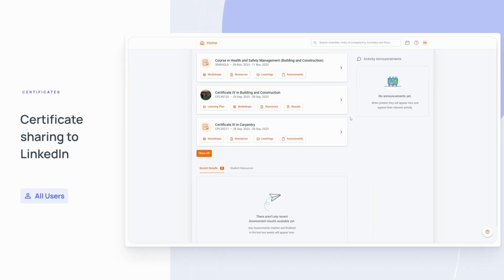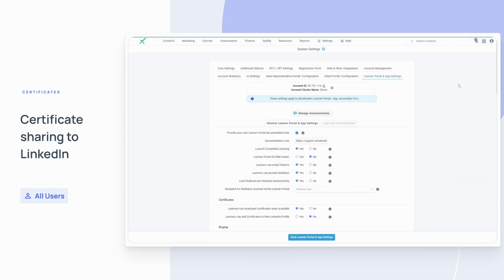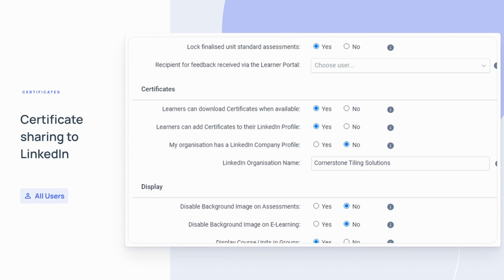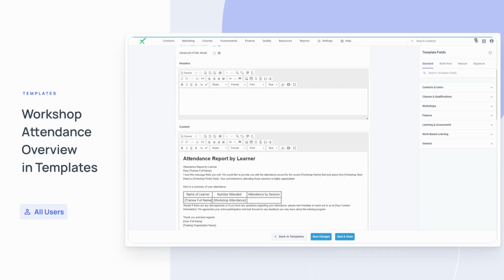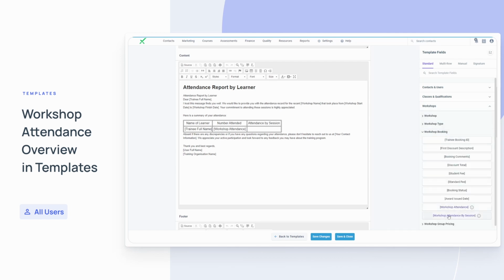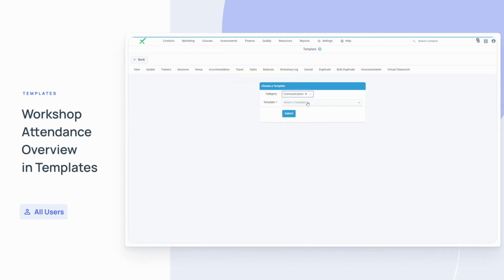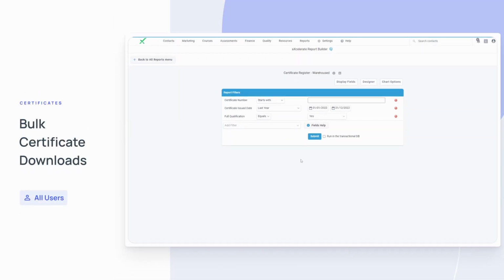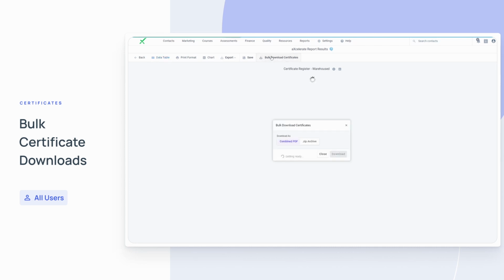What's New in aXcelerate | November 2023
Welcome to the November edition of What’s New in aXcelerate!
✔ Certificate sharing to LinkedIn
✔ Workshop Attendance Overview in Templates
✔ Bulk Certificate Downloads